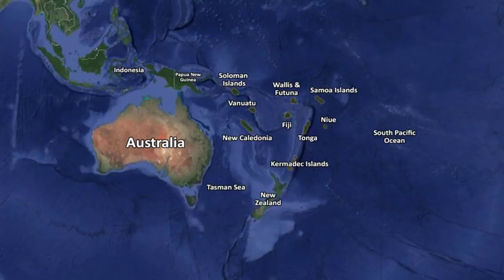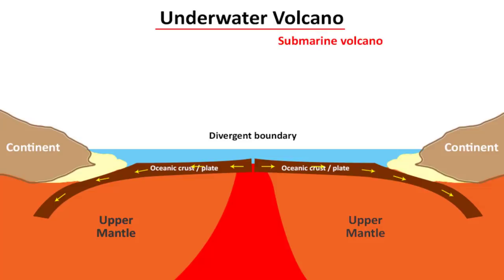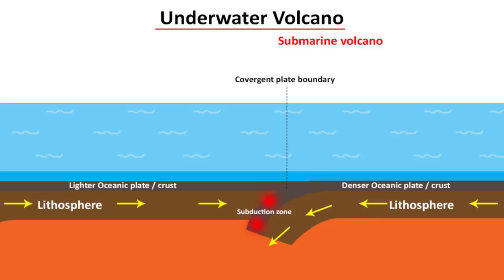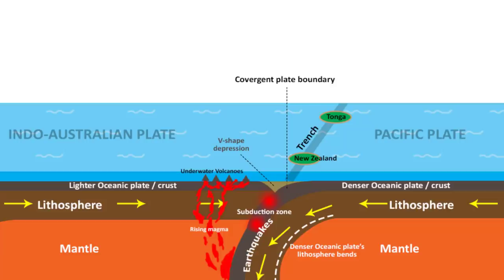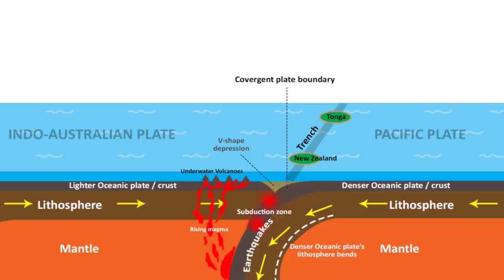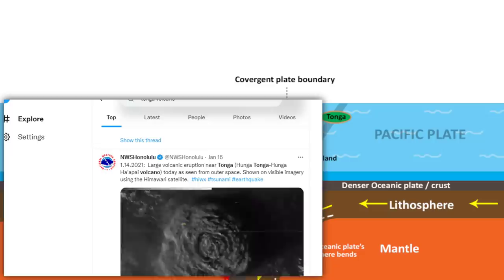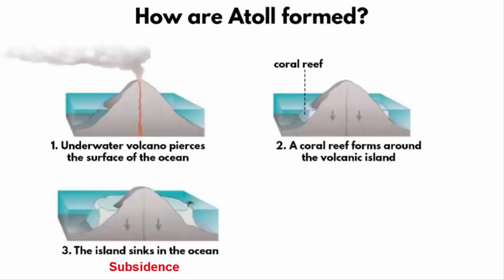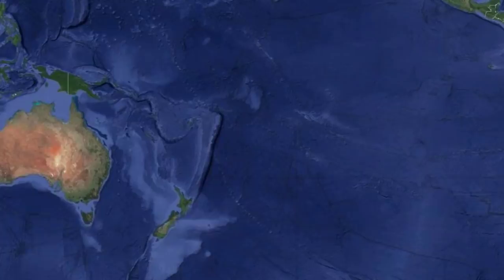Tonga Volcano Eruption & Tsunami Explained | How underwater volcanoes erupt | Geography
In this video we'll learn how underwater volcano erupted in Honga Tonga island of Tonga. It also triggered a Tsunami.